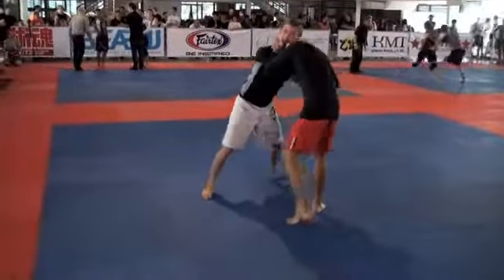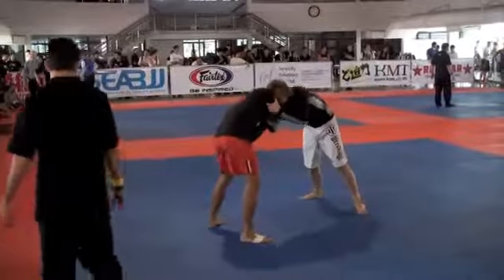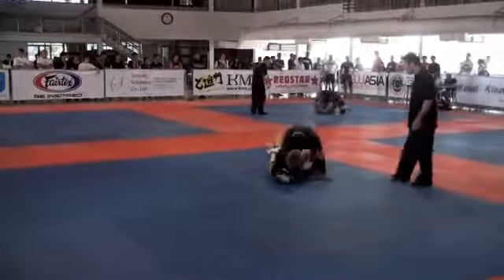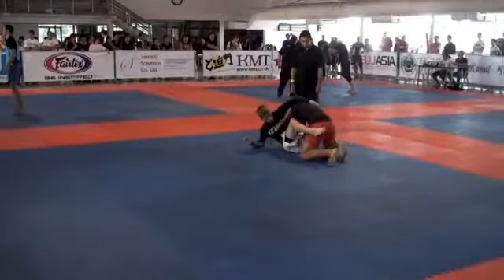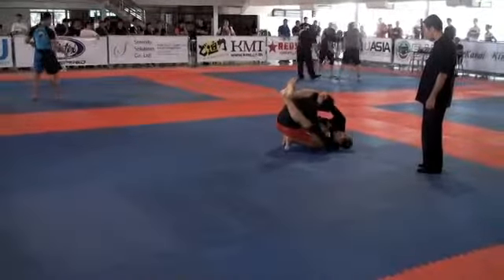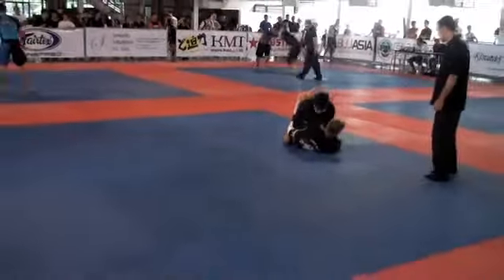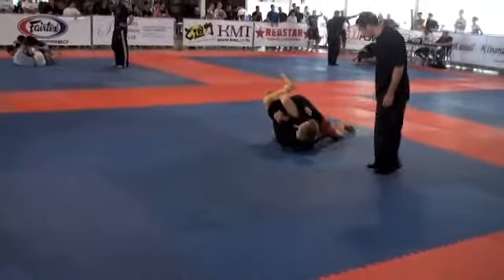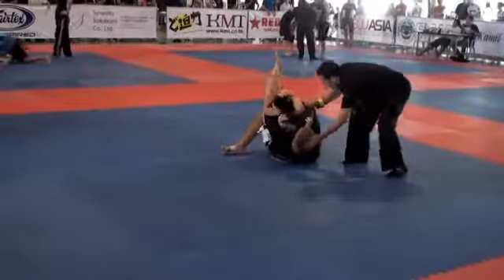Caleb Lyell of SSF competes for Tiger Muay Thai during the Thailand Open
2010 Thailand Open